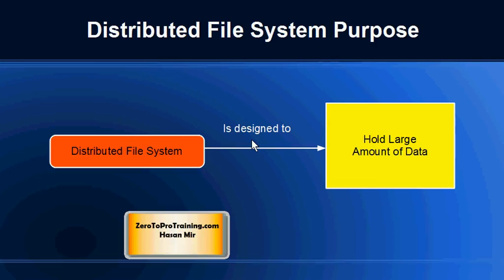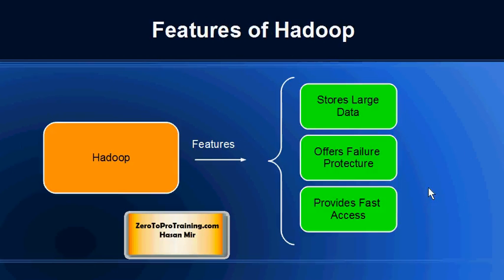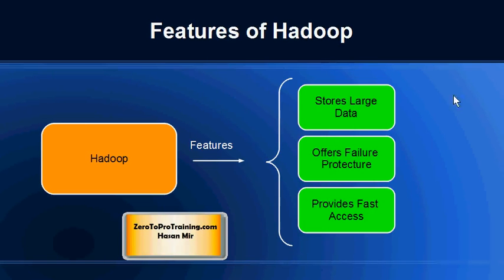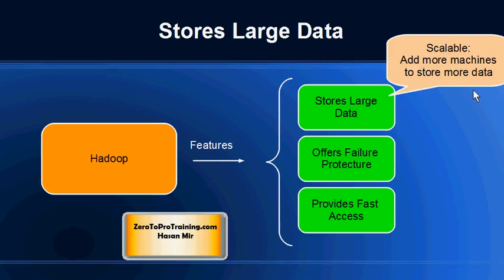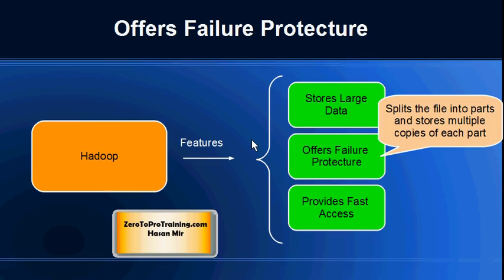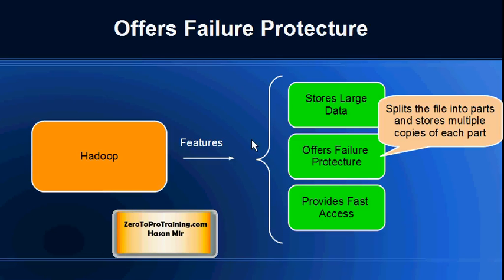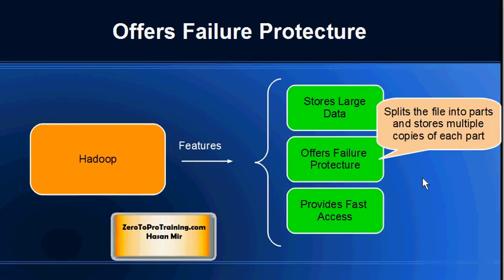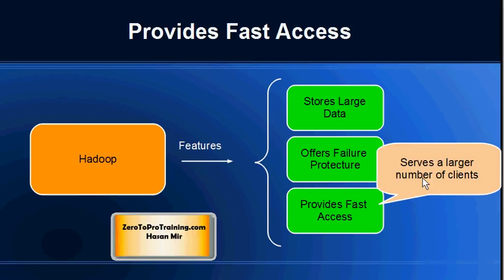Hadoop Tutorial 12 - Adressing Limitations of Distributed File System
This video explains how Hadoop addresses the limitations of distributed file system.